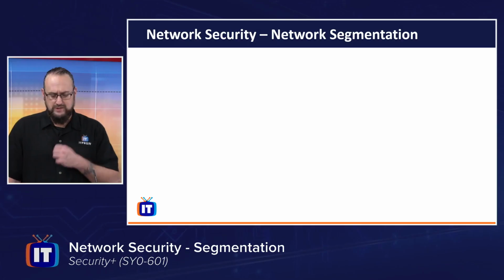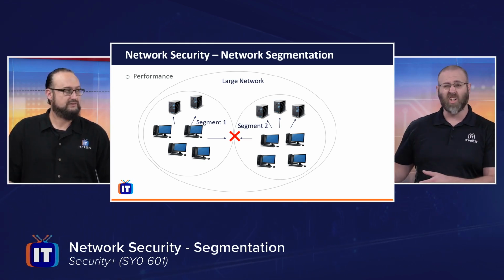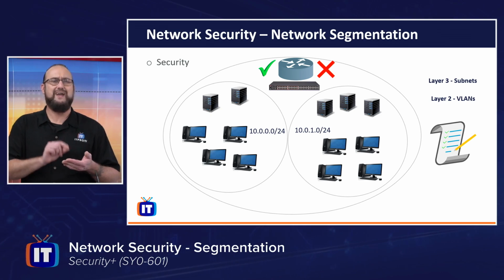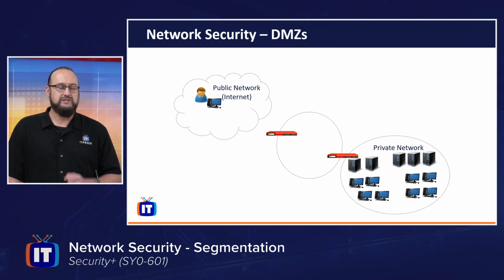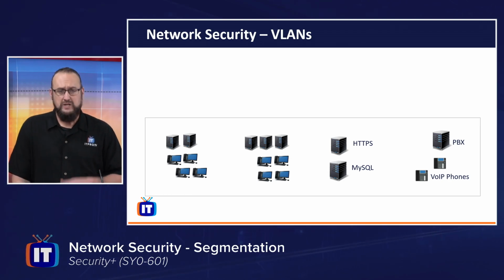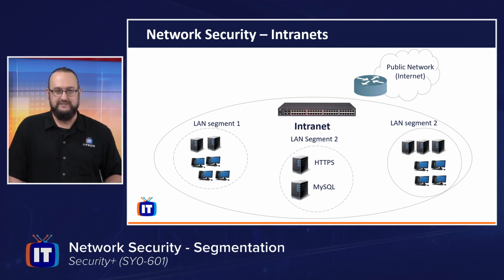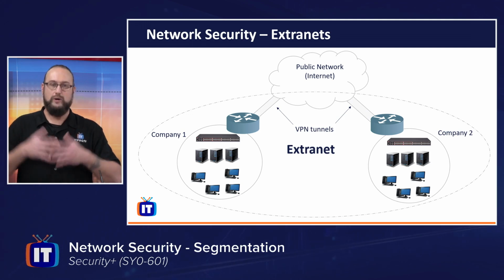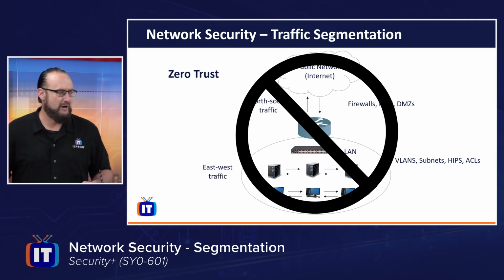CompTIA Security Plus (SY0-601/701) Chapter 51: Network Security (Segmentation)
CompTIA Security Plus (SY0-601/701)
Chapter 51: Network Security  (Segmentation)